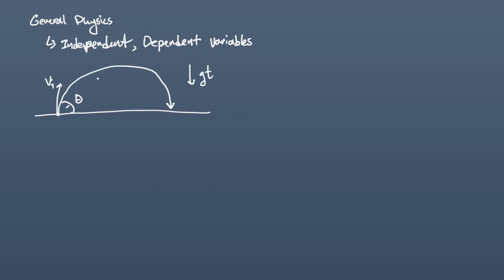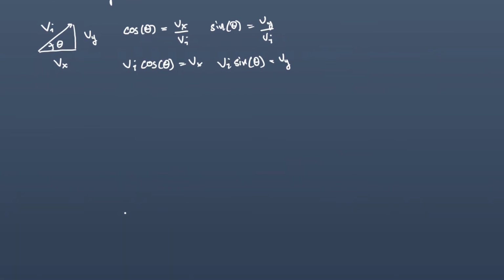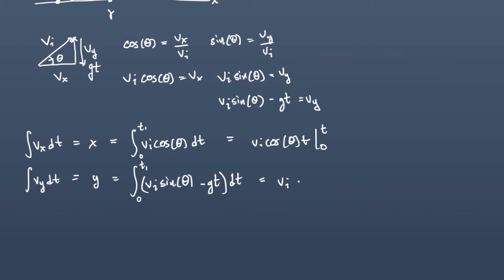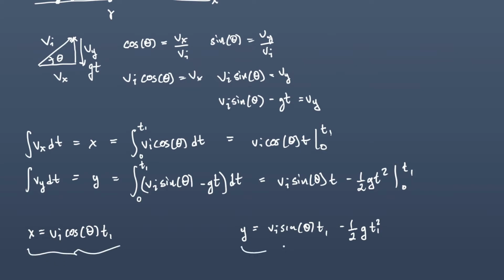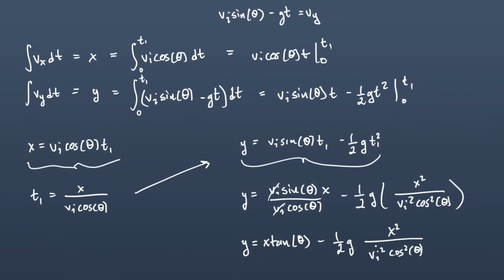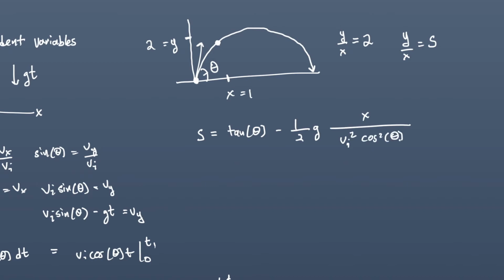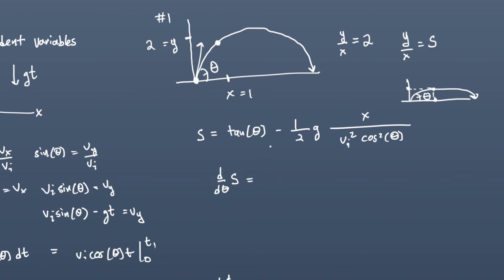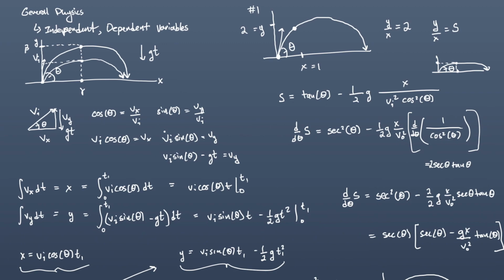General Physics | Hard Projectile Motion Problem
The knowledge that you will need for this course: A little bit of Calculus and Trigonometry.  If you want me to answer some example problems visit my patron